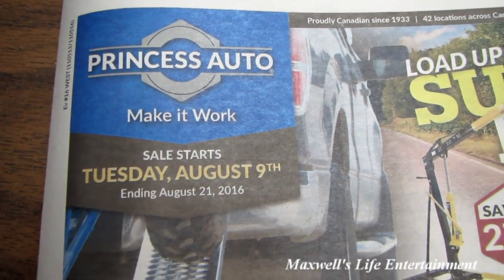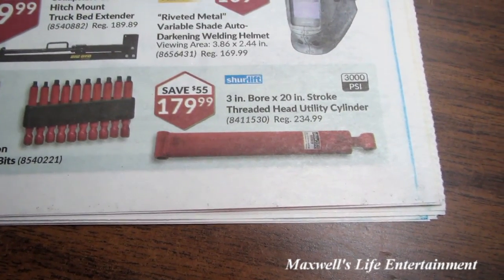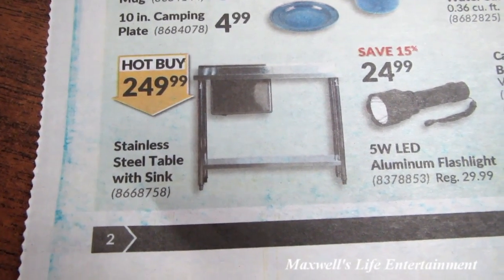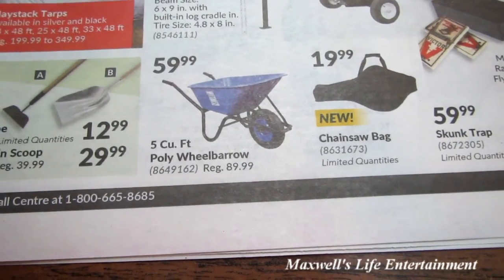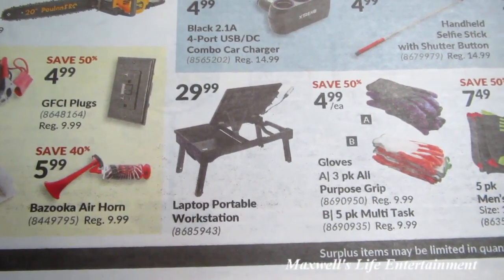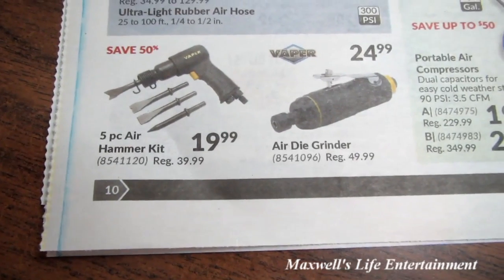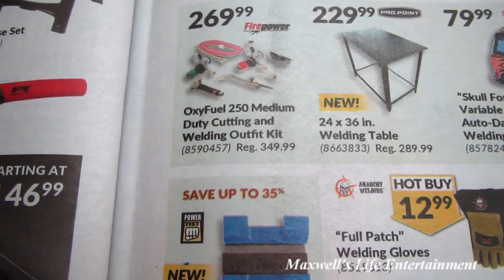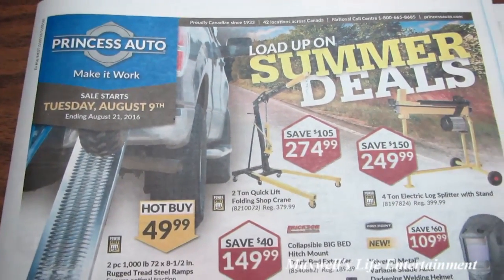Princess Auto Flyer August 9 to 21 2016 Maxwellsworld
Well, let's try this again. We have a New Address for fan mail and such. Send me your letters, decals  and things to the address listed below. Thanks!

Lloydminster, Alberta
Canada
T9V 3C2